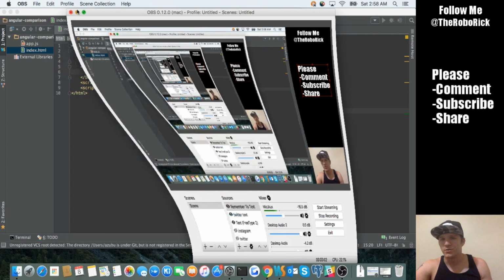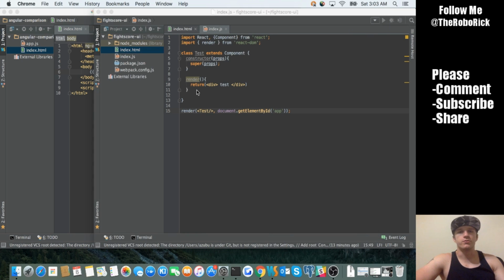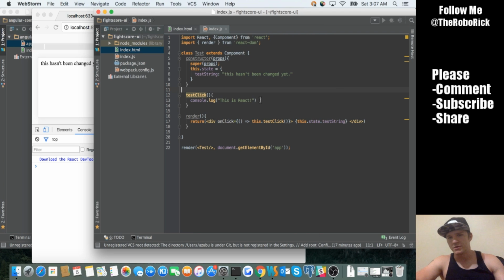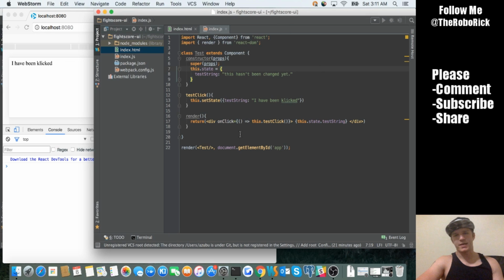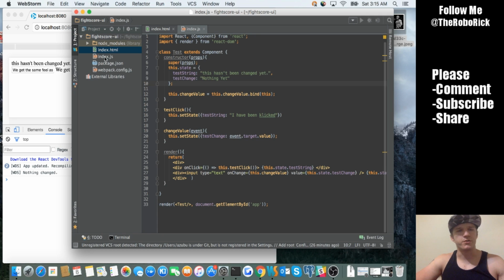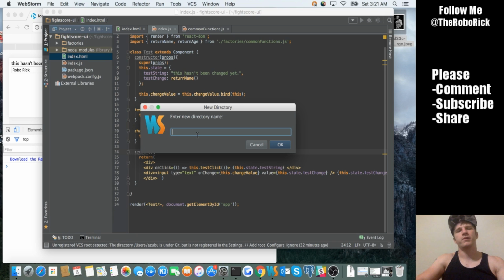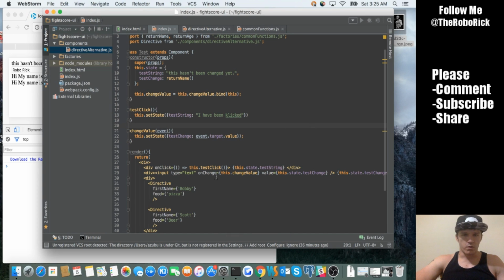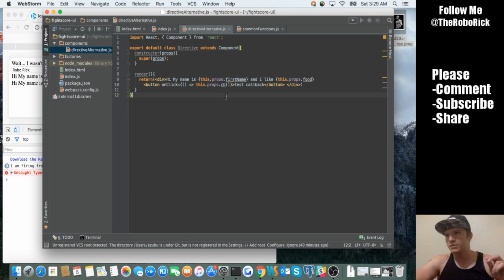Angular To React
Today, we're going to go over ways to transition from AngularJS Development into ReactJS Development! We'll cover:

Components vs. Controllers
State vs. $scope
Mimicking Factories
Mimicking Directives
Also going over the benefits of Rendering vs. Two Way Data Binding.